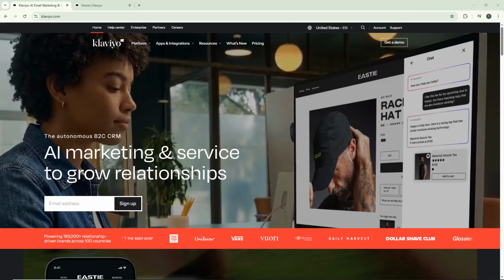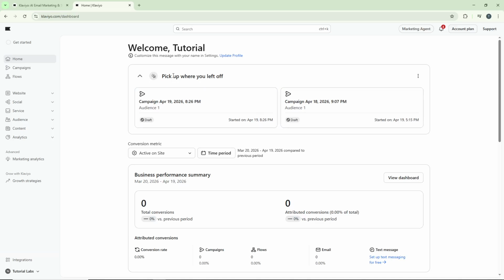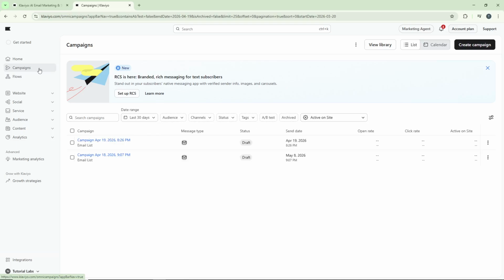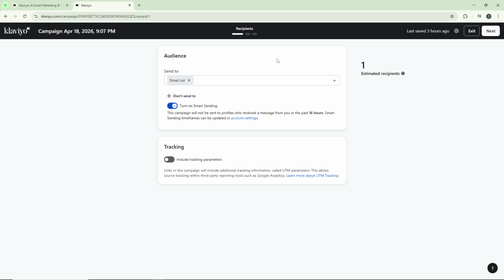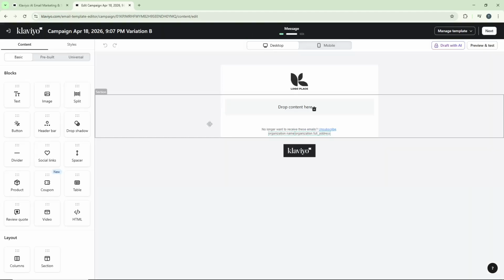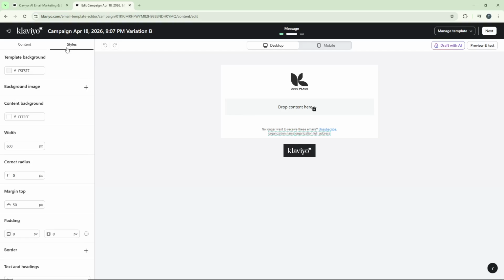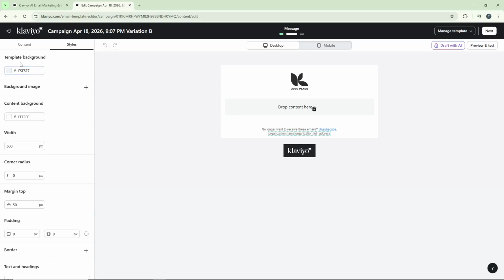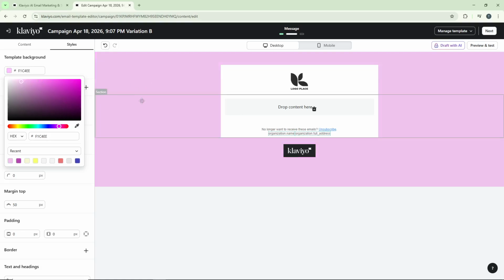How To Change Background Color In Klaviyo Email Builder (Tutorial 2026)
Along the way, you'll learn how to change background color Klaviyo, customize email background color Klaviyo builder, modify Klaviyo email template background color, update email design background in Klaviyo, set background color for Klaviyo email, edit Klaviyo email section background easily, change canvas background color Klaviyo tutorial, adjust Klaviyo email body background color, how to apply background color Klaviyo, Klaviyo drag and drop email background customization, where to change Klaviyo email background color, custom background options Klaviyo email builder